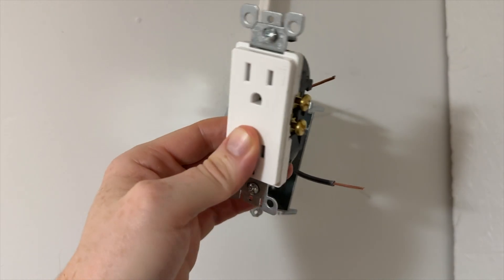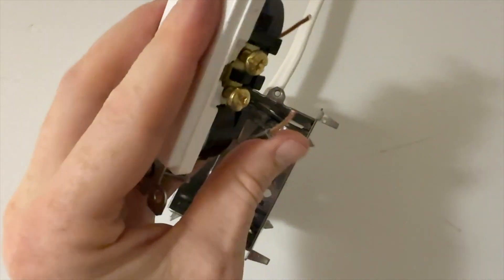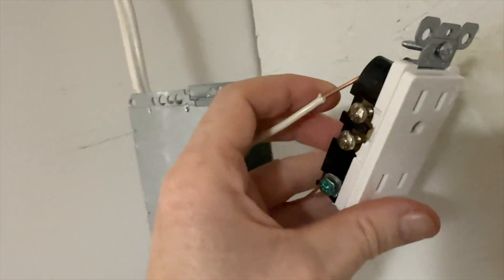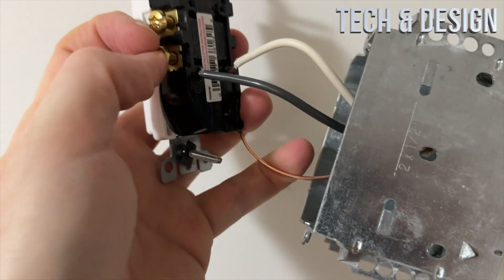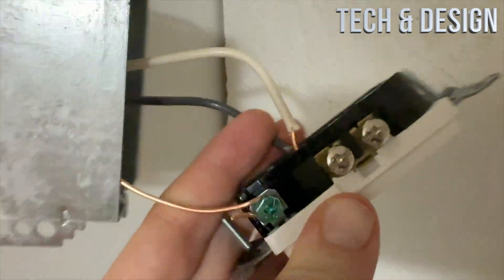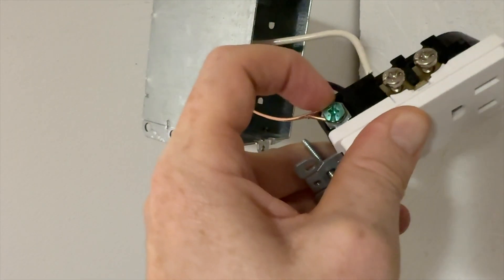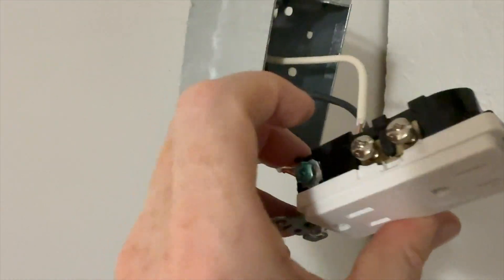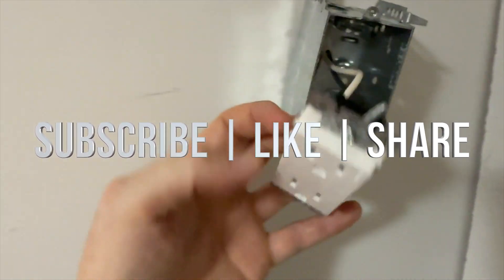Which wire goes to the silver screw on an outlet? which wire goes on the gold screw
The black or red wire goes to the brass-colored screw (hot), the white wire to the silver-colored screw (neutral) and the green or bare wire to the green screw (ground).